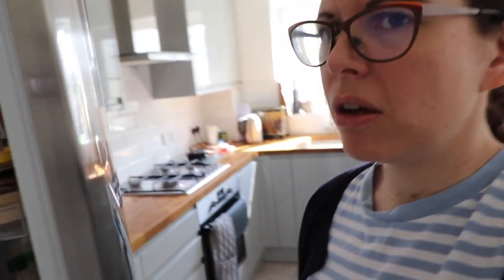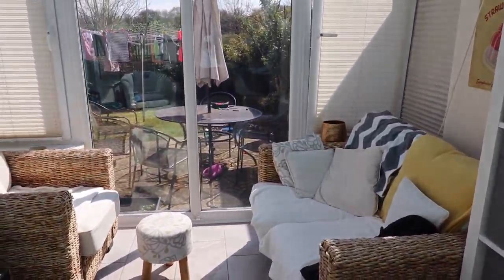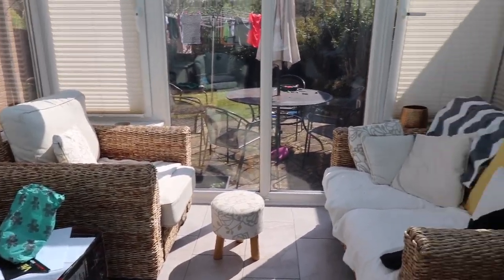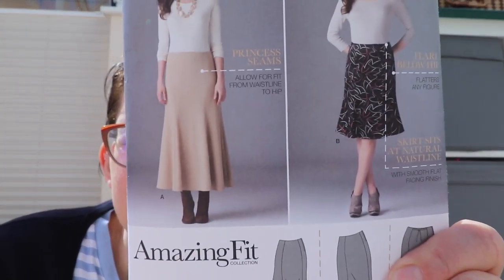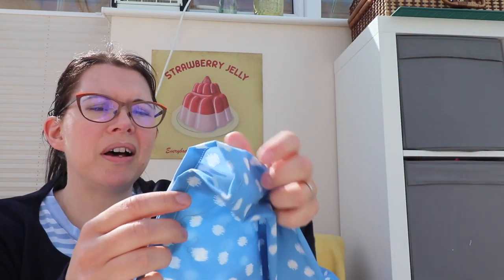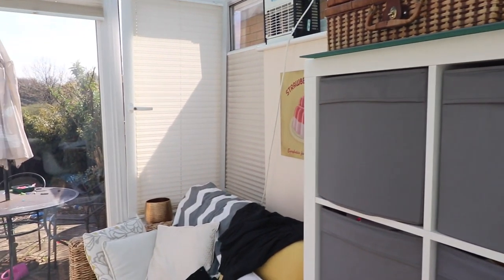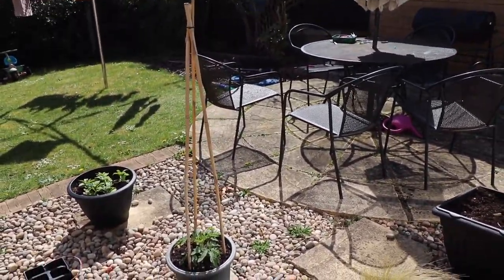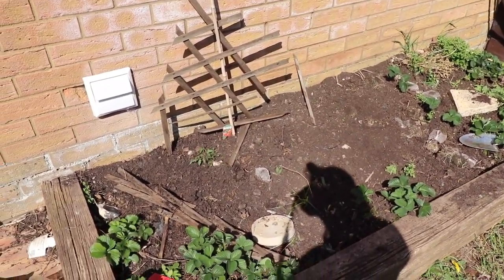Lockdown life & sewing catch up April 2020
Hi everyone, hope you are all keeping safe and well.  This is a quick catch up about what I'm doing (spoiler: not a lot).  I have been doing some sewing and hope to show my monthly makes in a monthly at the end of April.

Things I've been sewing:
Emerson pants by True Bias - I've made 2 versions of the shorts pattern, one in denim but it's a bit snug and needed length taking out of the crotch.
The second version is made in a jersey knit fabric, but I ran out of elastic so they are unfinished, but I did take an inch out of the front crotch length this time which fit a lot better.
The skirt I made is Simplicity 2058
I also made the Plaintain tee by Deer and Doe and the Diane top by Style Arc.